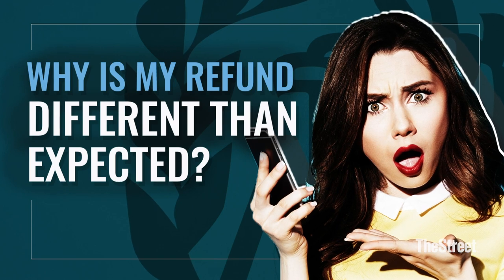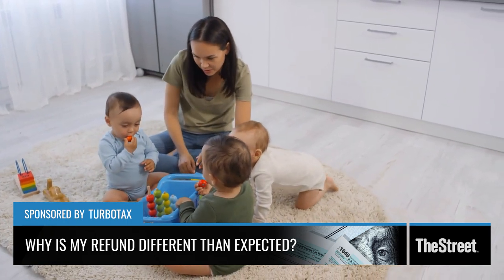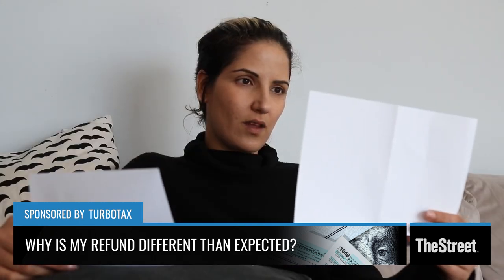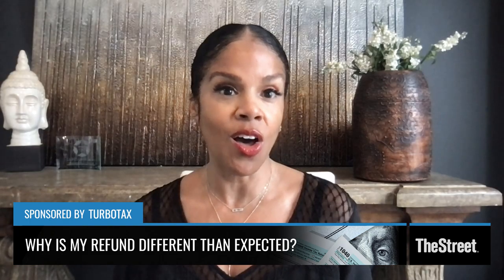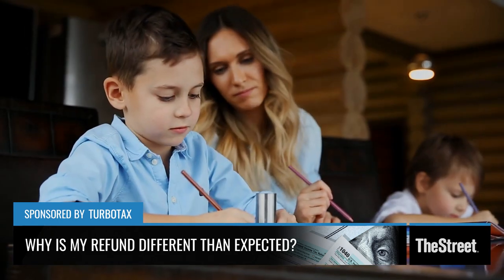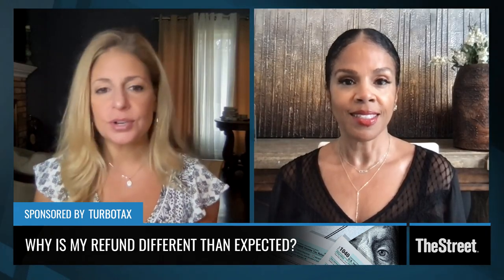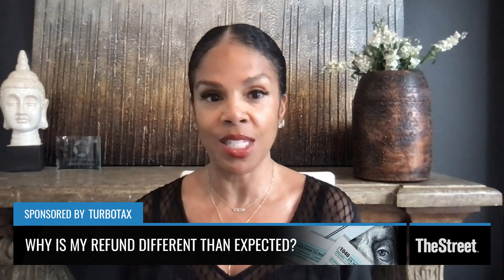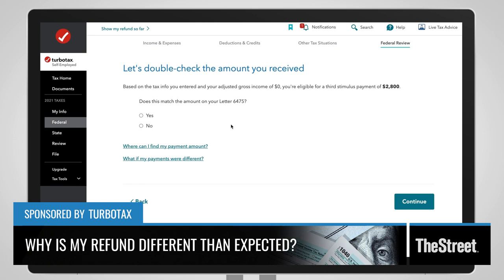Tax Refund Less Than Expected? Here's Why - Presented By TheStreet + TurboTax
Why is my refund different than I expected? CPA and TurboTax tax expert Lisa Greene-Lewis joins TheStreet to review some of the reasons why your tax refund might not match your expectation.

Video Transcript ~ Title : Tax Refund Less Than Expected? Here's Why - Presented By TheStreet + TurboTax
- [MUSIC PLAYING] TRACY BYRNES: So you calculate your tax return. You think you're getting all this money back, and then lo and behold. You don't what the heck is going on? Lisa Greene-Lewis, CPA and Turbotax expert is here with us to explain why is my refund different than I expected, Lisa? LISA GREENE-LEWIS: Yeah, there's some standard reasons why people's refunds could be adjusted, but this year especially with the advance child tax credit payment, millions of people receive those advances in 2021. And if you don't report the correct amount that you received from the IRS starting back in July of last year, you will see an adjustment on your return, as well as your refund. The IRS did issue a new letter. It's letter 6419. TRACY BYRNES: All right, but we're getting all these letters from the IRS. Do they come in the mail? Do I have to go online to find them? How do I know where they are? LISA GREENE-LEWIS: Yes, so the new IRS letter 6419, it did come in the mail. You should have received it by January. So I would make sure that you had that letter in front of you when you do your taxes, or if you have someone do your taxes. You want to enter the correct amount that you received. That's on that letter. TRACY BYRNES: OK, so go check your tax file. The incorrect reporting of the third stimulus also caused some problems, didn't it? LISA GREENE-LEWIS: Right, the IRS also issued a new letter that they sent out that you should have had by January as well, and that's letter 6475, and that will report the correct amount of the third stimulus you received. So you want to enter that you did receive that, so that you're reporting the correct amount you received. Or let's say you didn't receive it all and you want to claim the recovery rebate credit, then you want to have the correct reporting so there's no delays in your return and no adjustment of your refund. TRACY BYRNES: Right, because the IRS has these letters as a reminder, right? So the IRS knows the right numbers. You need to input the correct ones. That's the reason for the differential in your refund amount. The advance child tax credit, which we will talk about in another video, also caused a ton of problems. LISA GREENE-LEWIS: Something that's common right now, the IRS they did update their refund FAQ's and they put a notification at the top, and it says that if you're seeing an adjustment in your refund, that it could be because of the advanced child tax credit payment, or the third stimulus. TRACY BYRNES: And there's also other obvious reasons that your refund is different, right? You tried to take a credit you didn't deserve, you left out some income that was already reported to the IRS. But there's also like bigger things, like back child support and overdue taxes. How does that all play in? LISA GREENE-LEWIS: Right, so those would be a treasury offset. So if you had that child support, or you owe a state tax liability, those-- they would offset your federal refund with those amounts. And you would get a letter regarding the treasury offset as well as any of these other adjustments, you'll get an adjustment letter from the IRS. TRACY BYRNES: And just, I'm sure people know they could check the IRS's Where's My Refund site, but also you could use Turbotax too to help out, right? LISA GREENE-LEWIS: Right. Turbotax, we guide you through the advanced child tax credit, as well as the third stimulus. And we identify and have you look out for that letter. We specifically call out the IRS letter 6419 and letter 6475 so that you don't miss inputting the numbers from those letters. TRACY BYRNES: Right, because the less mistakes the better, the quicker you get your money back. Lisa Greene-Lewis, thank you so much for taking the time. LISA GREENE-LEWIS: Thank you for having me. [MUSIC PLAYING]